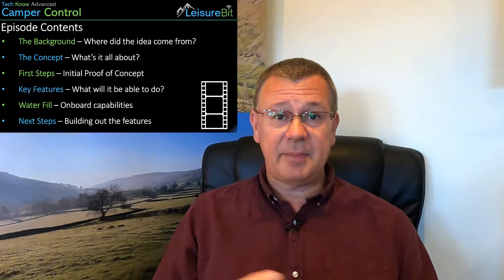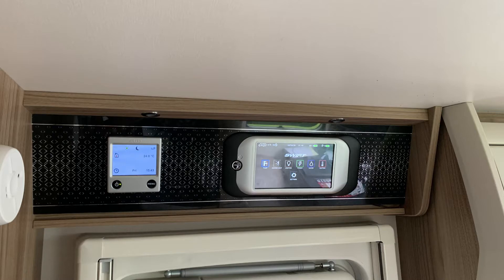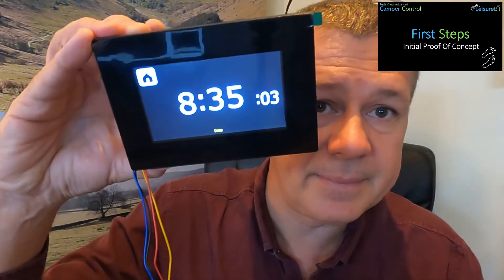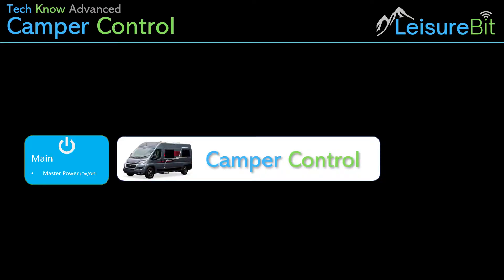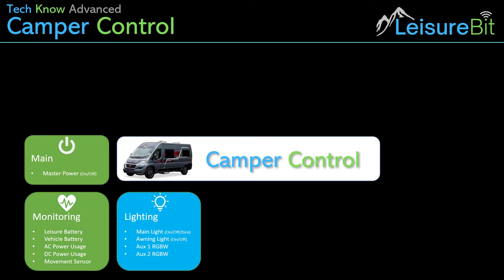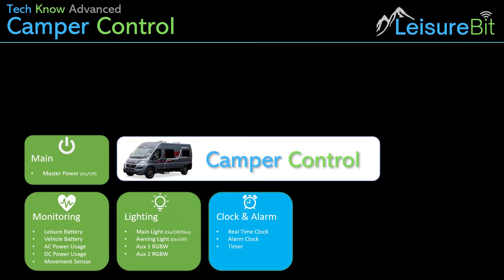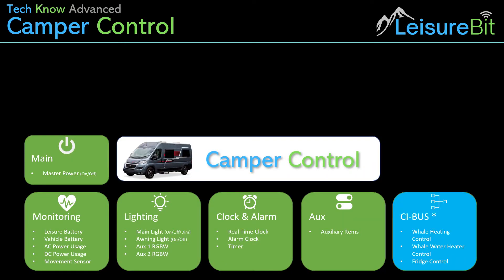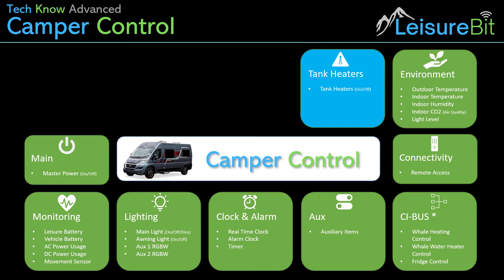Camper Control - Control Panel Upgrade - Advanced Mods - Part 1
Camper Control is a new capability I'm building to improve upon the basic controls and to provide a touch screen status and control along with some additional automation, alerts and also remote capabilities.

It's ideal to replace the more basic controls which at times can be a little fiddly and helps with environmental control such as heating, lighting and enables adaptive control.

The main purpose is to update the control panel in my Elddis CV20 Campervan  when I get it but it's equally at home in any campervan or motorhome and would be perfect if I ever did a self-build campervan or motorhome as it covers all of the basic capabilities and builds on that with much more advanced capabilities.

It also introduces electric water and waste dump as well as improved water usage monitoring and other useful features which I run through in this introduction.

This is the first part of a multi-part series, it's my "Winter Project" and will keep you posted through this playlist on the progress.

Welcome your thoughts, comments and suggestions!

Timeline:
00:00 Camper Control Upgraded Control Panel
00:16 Introduction to Camper Control
01:00 The Background – Where did the idea come from?
02:32 The Concept – What's it all about?
04:12 First Steps – Initial Proof of Concept
06:33 Key Features – What will it be able to do?
14:18 Water Fill – Onboard capabilities
16:57 Next Steps – Building out the features